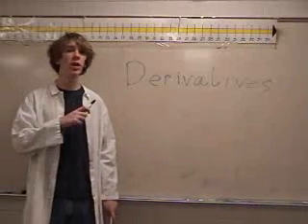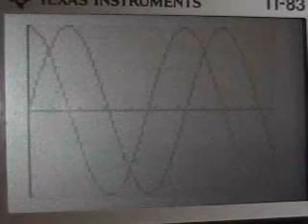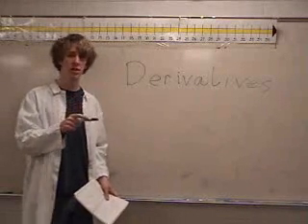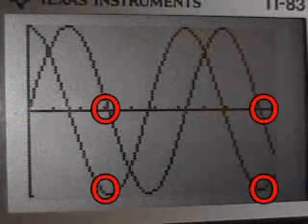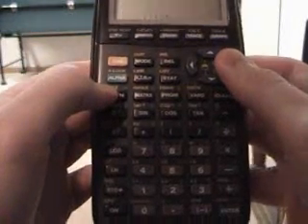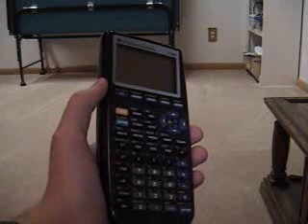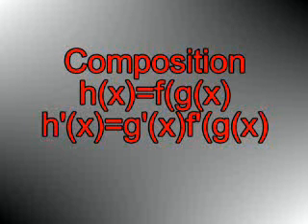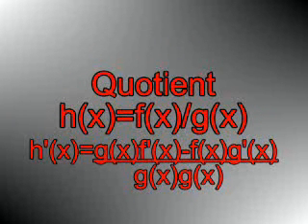Me Me Me & Andy G: Derivatives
This is a short video we made for math class as a project to explain derivatives.  At long last, the kids will get to see the adventures of Me Me Me & Andy G.